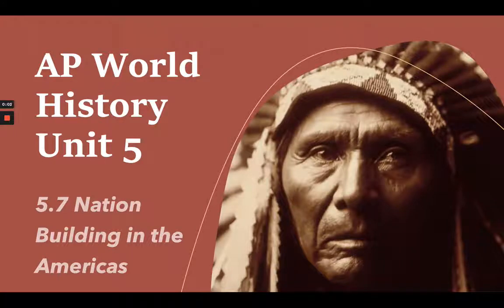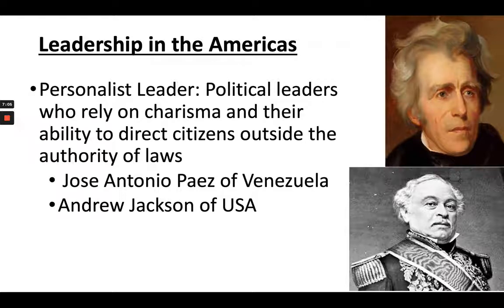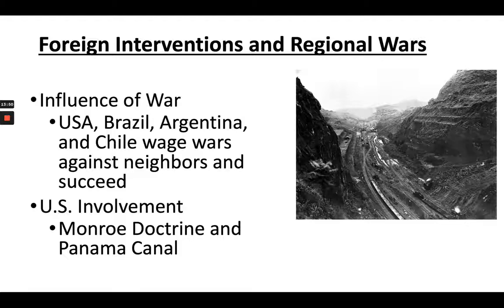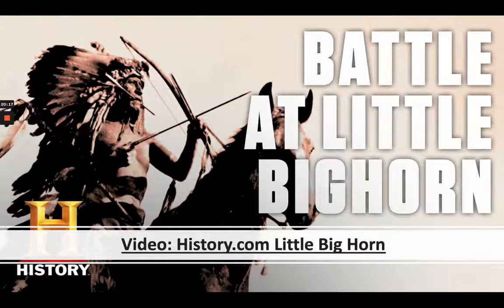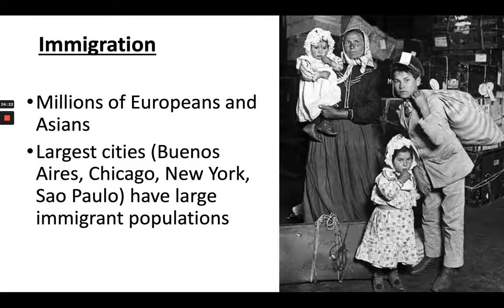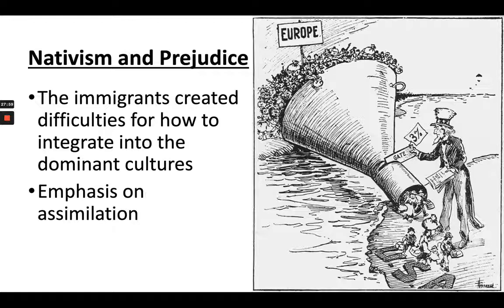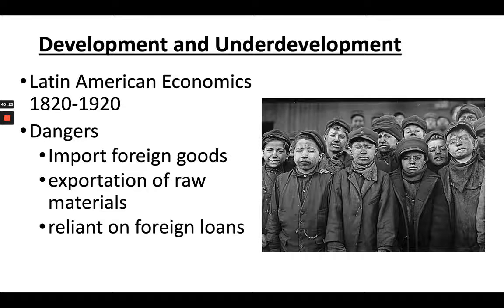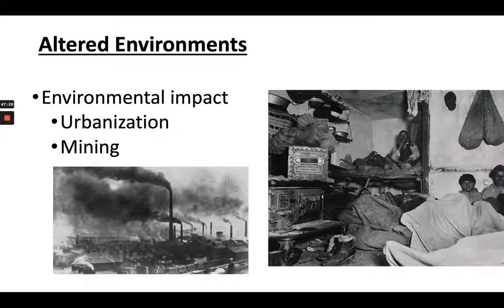5.7 Nation Building in the Americas (AP World History)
AP World History: Modern
Unit 5: Revolutions
Topic 5.8 - Reactions to the Industrial Economy 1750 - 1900
Nation Building in the Americas